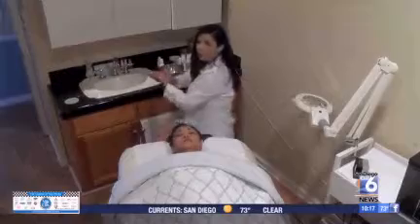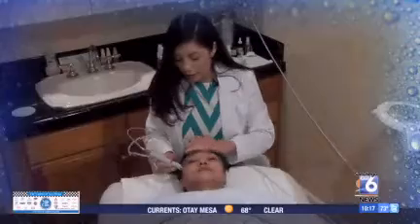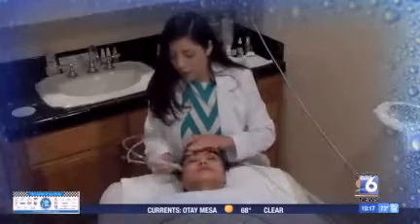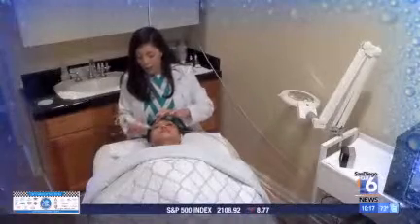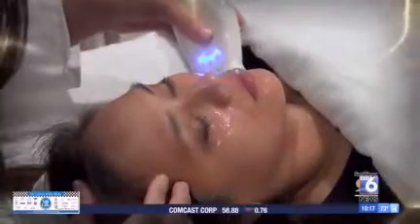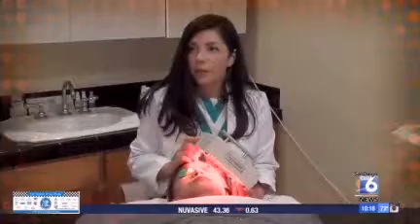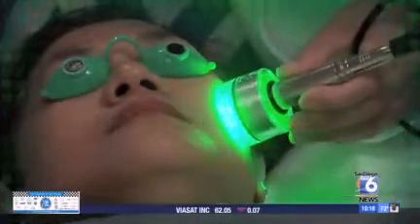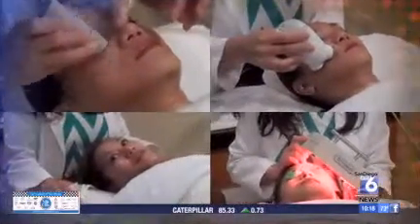Non-Injection Skin Care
In search of that youthful look, San Diego 6 Anchor Neda Iranpour goes to Savvy Skin Spa to find out what non-invasive techniques are available. In this news piece, Nicole Minder with Savvy Skin Spa describes some of her favorites options: hydrafacial, microcurrent, and LED lights.